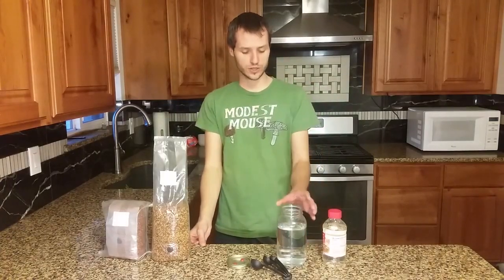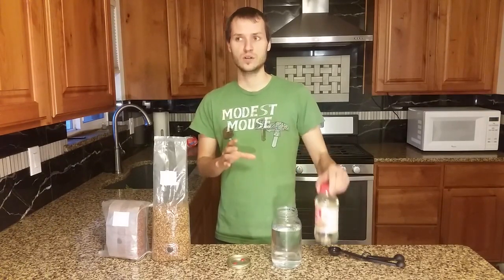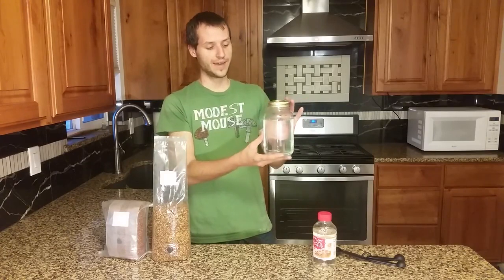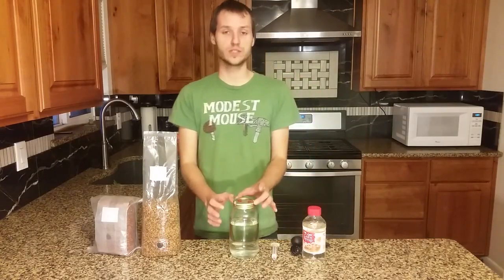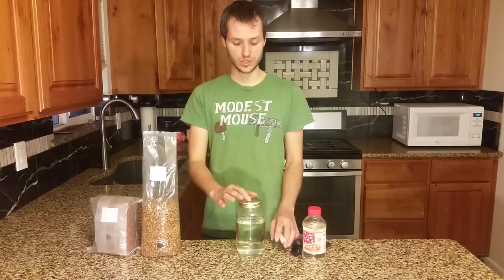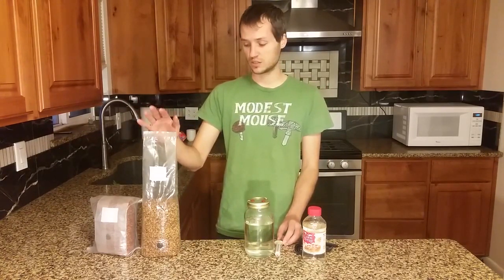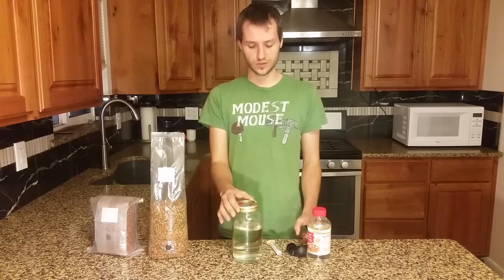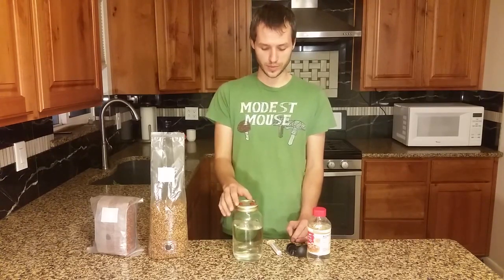Microwave Liquid Culture Jar For Growing Mushrooms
Light corn syrup + water in a microwave to make liquid culture.